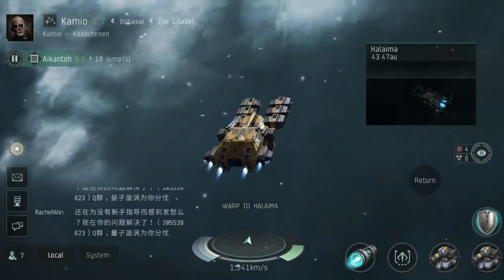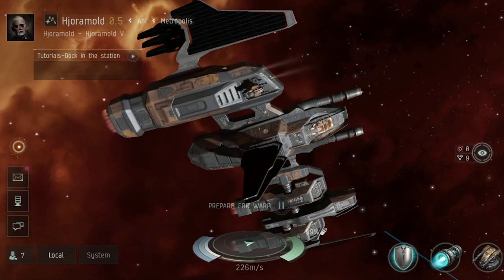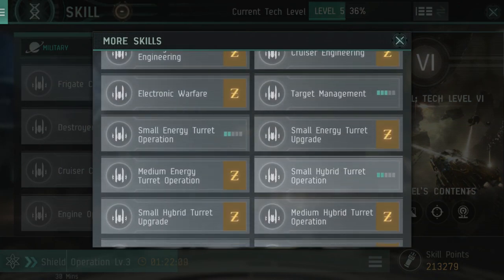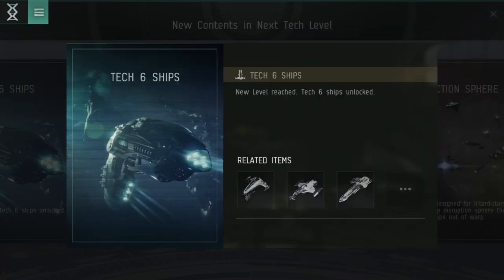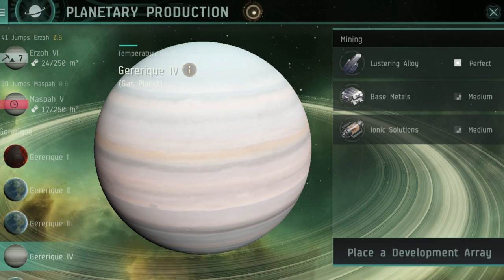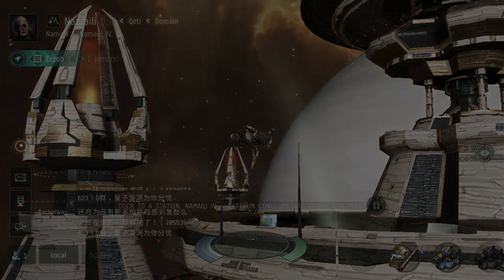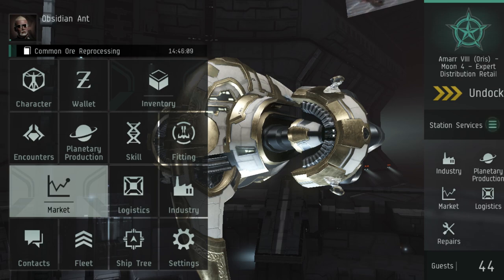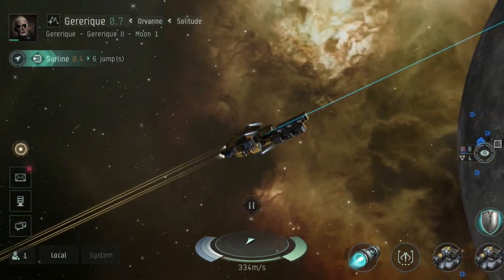Eve Echoes - Eve Online's New Universe On A New Platform - Thoughts and Impressions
is now available for mobiles in the form of Eve Echoes - and it brings with it all the elements that have made it a great game.